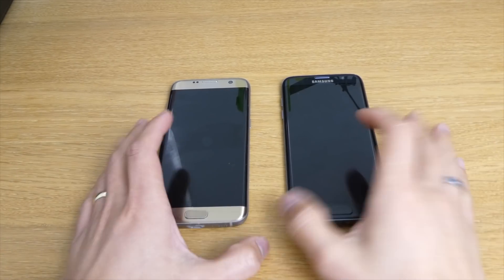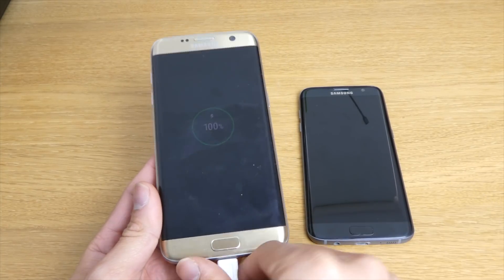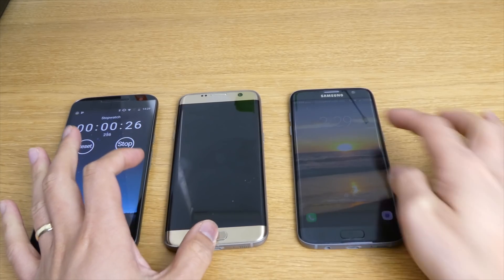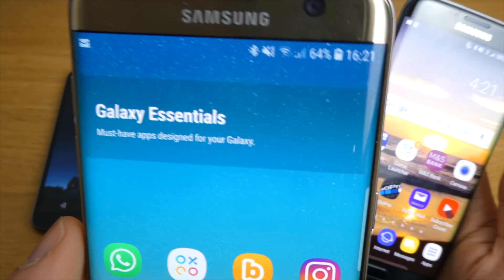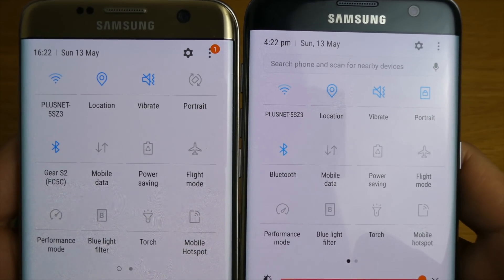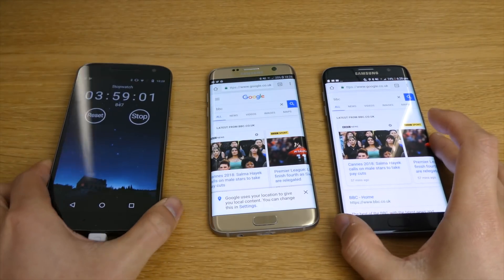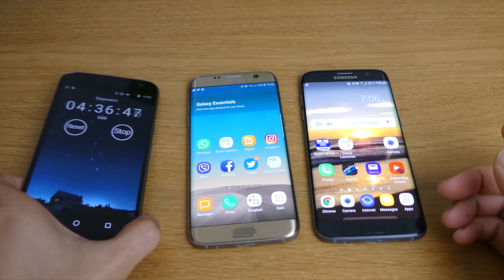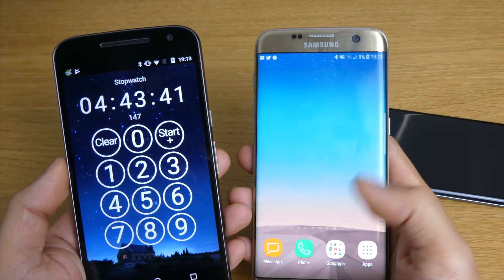Samsung S7 edge 8.0 Oreo vs 7.0 Nougat battery test.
Battery test of Android 7.0 and 8.0 on 2 yrs old Samsung Galaxy s7 edge.